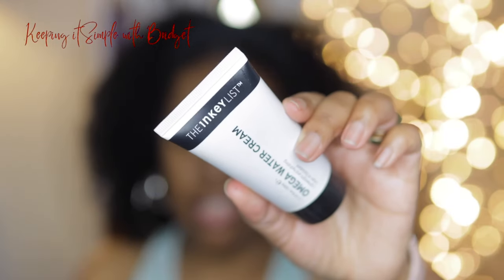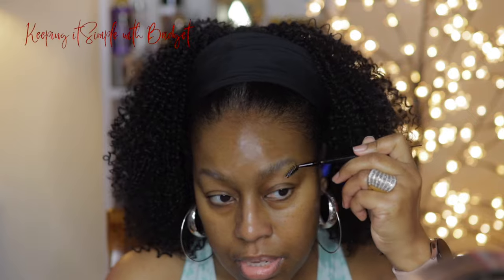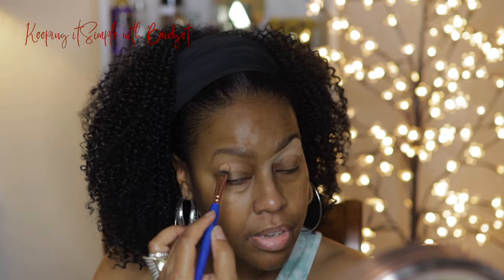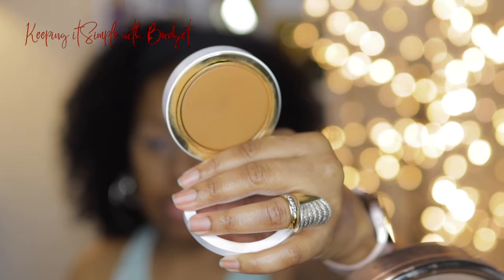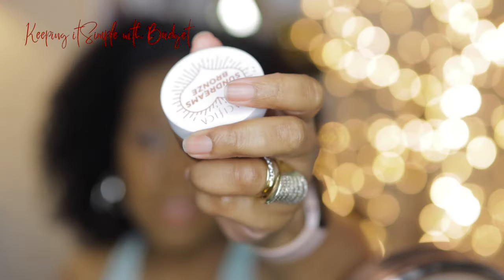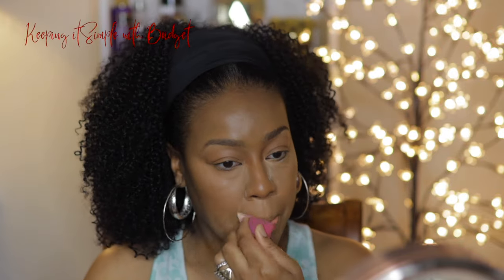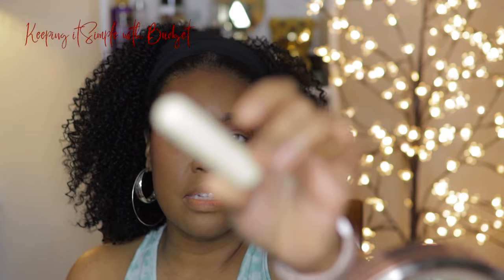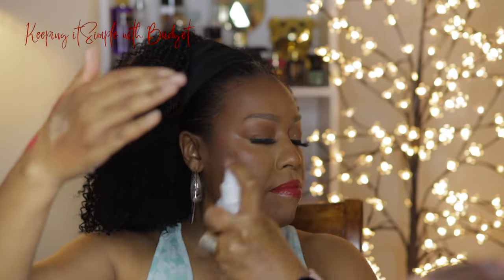GRWM ☆ Healthy Makeup Combo ☆ Mature Skin 50+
GRWM using makeup that's good for your skin.

Time Stamps

moisturizer - 0:48
Eye Cream - 1:20
Eye brow gel - 1:45
Eye brow pen - 3:02
Foundation application - 6:09
Concealer application - 8:48
Blush application - 11:27
Bronzer - 8:09
Eye shadow application - 10:27
Lip stick - 12:13
Cream highlighter - 12:24

Products used:
The INKEY list Caffeine Eye cream
e.l.f. Cosmetics Brow Lift
SEPHORA COLLECTION
Bright Future Gel Serum Under Eye Concealer - 3:31
beautyblender
BOUNCE™  Soft Focus Gemstone Setting Powder
Glossier
Stretch Concealer for Dewy Buildable Coverage
Fashion Fair
Crème to Powder Skin Foundation
Milani
Cheek Kiss Cream Blush
Pacifica
Sun Dreams Creamy Bronzer & Contour
Mango People
Dewy Glow Cream Highlighter Stick
Neutrogena
Neutrogena Healthy Skin Radiant Makeup Setting Spray with Antioxidants & Peptides for Long Lasting
Want to see me having fun? Check me out on TikTok
❤︎ (X) formally known as Twitter
Keeping it Simple with Bridget

MUSIC
Like the music in the video?